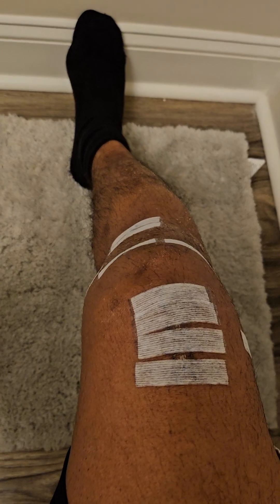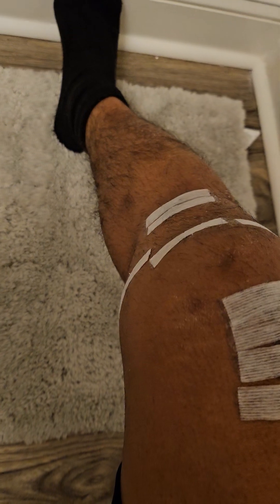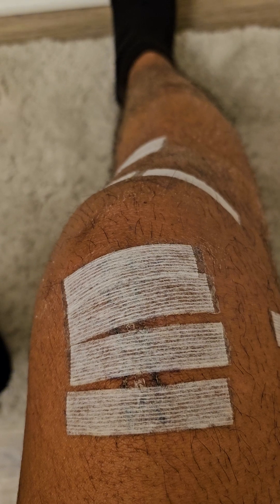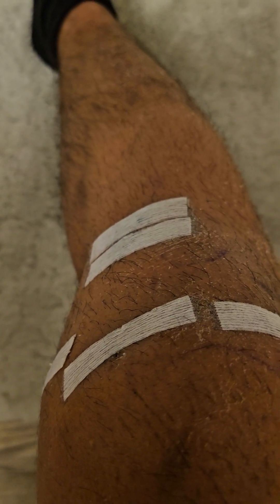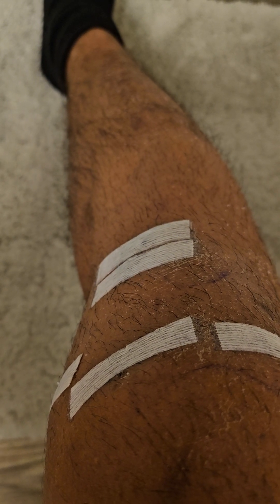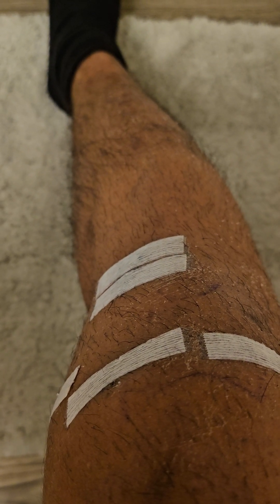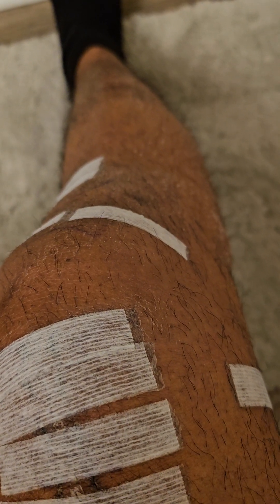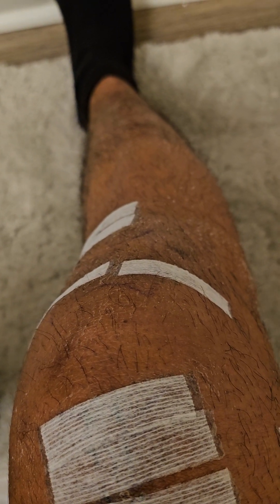ACL Recovery Day 25 - Sittin' On A Toilet with Little Swelling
Almost got a knee again.